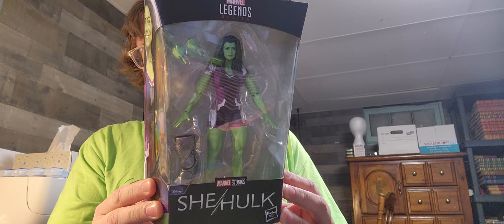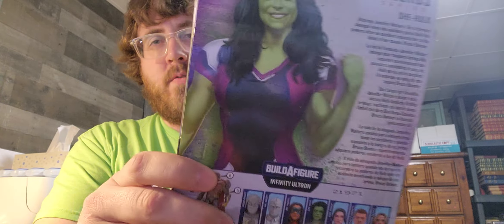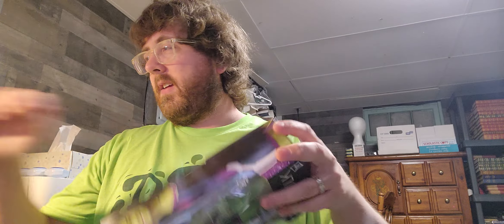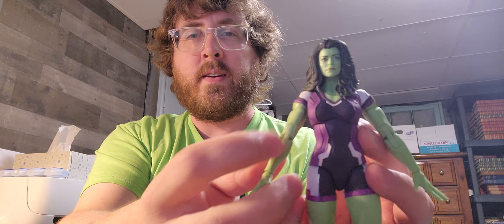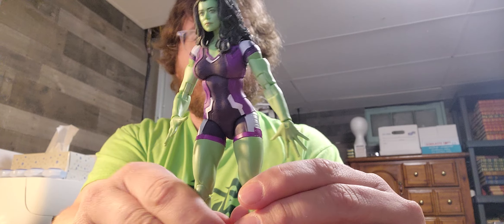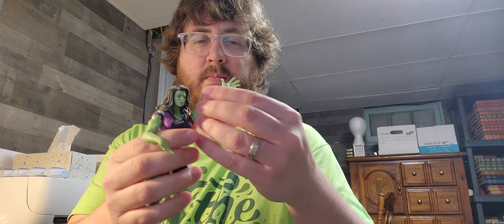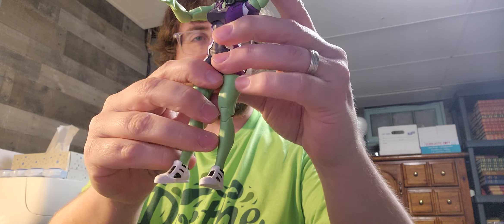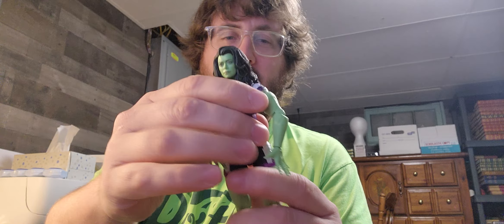Hasbro Marvel Legends She Hulk Action Figure Unboxing & Review